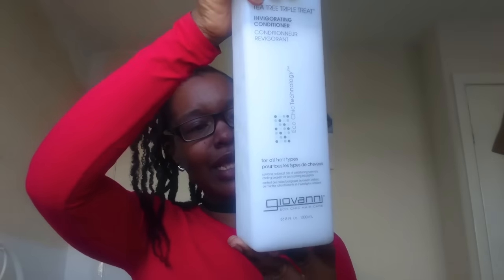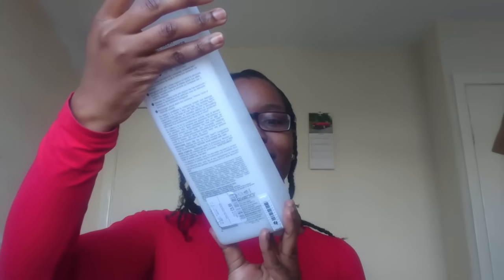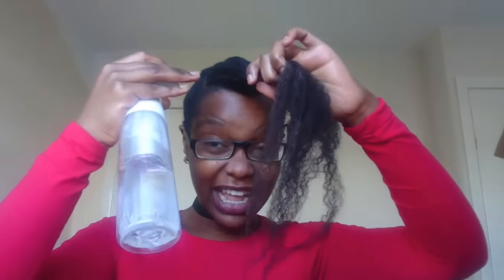Natural Hair |Type 4b /4c Natural Hair shrinkage and texture black girl magic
Hey guys,

Some of you think that I do not get any shrinkage with my hair because I keep it stretched a majority of the time.  I have even been told that my hair is texturised, this is not the case, my hair is 100 percent virgin hair.

I can go from longer hair to shorter hair in the same day. This hair video is not about how to stop natural hair shrinkage per say, but about what shrinkage looks like.

Some of you have also reached out to me asking how to stop natural hair shrinkage and also if I could show hair shrinkage before and after for comparison. This is exactly what I am doing with my natural hair in this video..isn't our hair beautiful and magic :)

In this video, you will see what type 4 b/c hair shrinkage looks like.  This is a link to protective princess channel;

The Power of Shrinkage! Its a beautiful thing! Embrace it!

FAQ;
I have type 4 hair (mainly 4c hair)
My last relaxer: February 11th 2011
My big chop: March 11th 2011 ( I shaved all my hair off and started with less than 1 inch of hair)

Shampoo bar

Giovanni Conditioner

To purchase the spray bottle on amazon;

The spray bottle I used in the video is currently sold out but if you are in the UK, this is an alternative one;